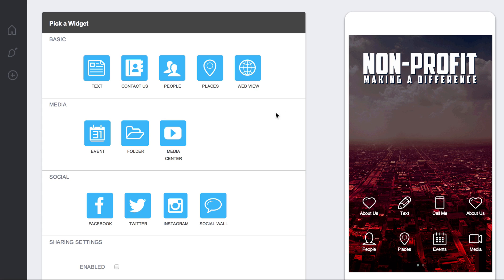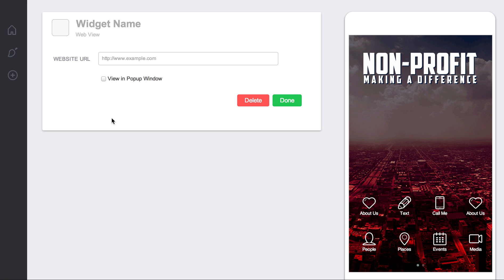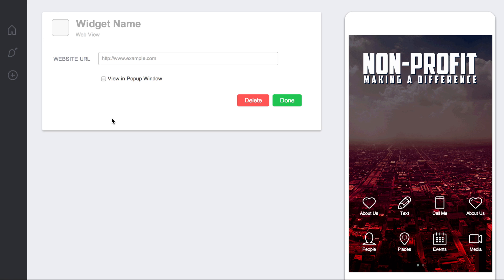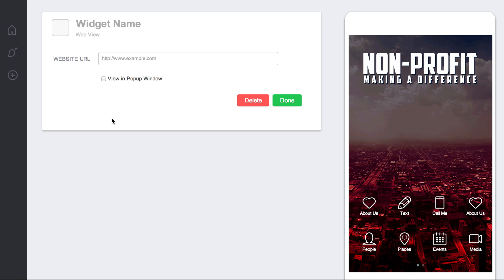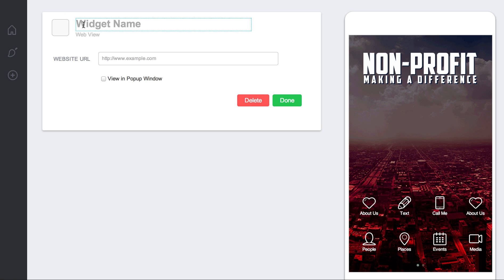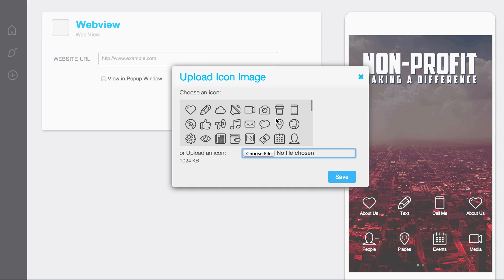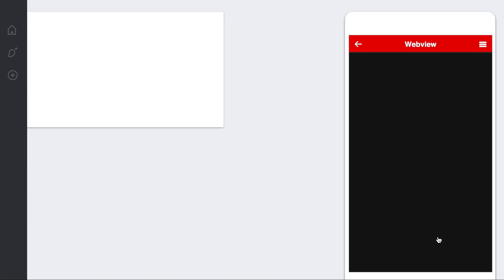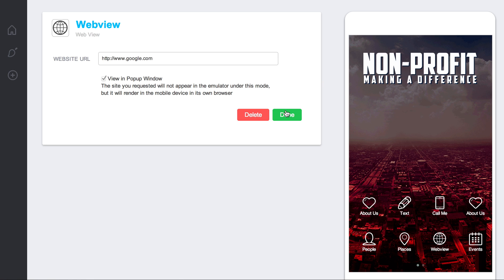Webview Widget Tutorial